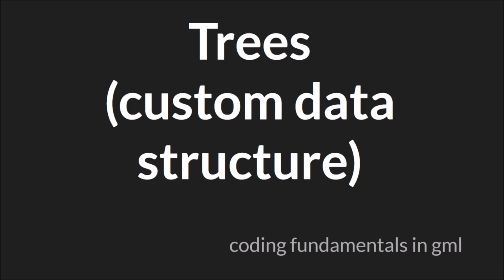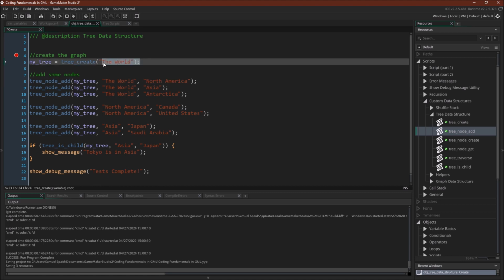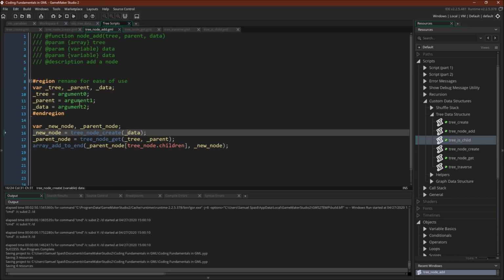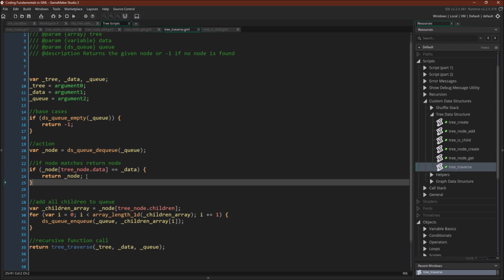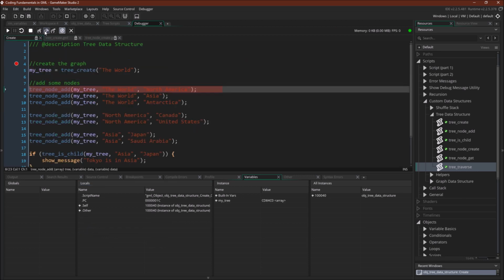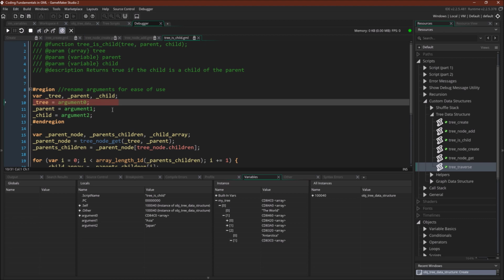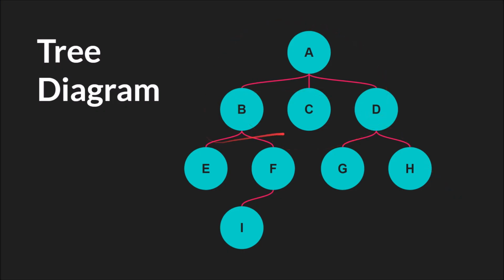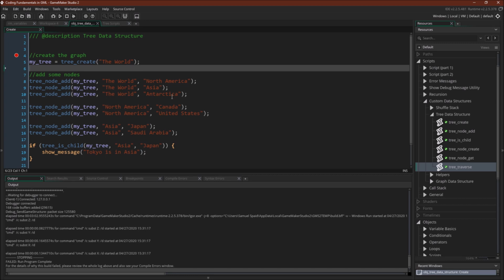Tree Data Structure [GameMaker Studio 2]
A short tutorial on creating a custom tree data structures in the Coding Fundamentals in GML tutorial series using GameMaker Studio 2.